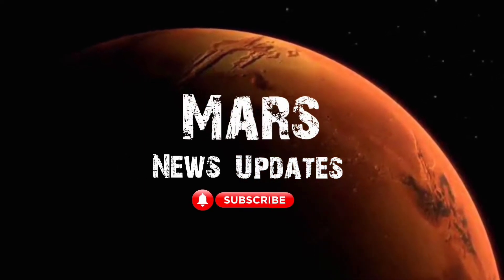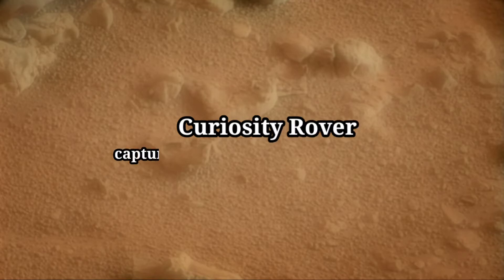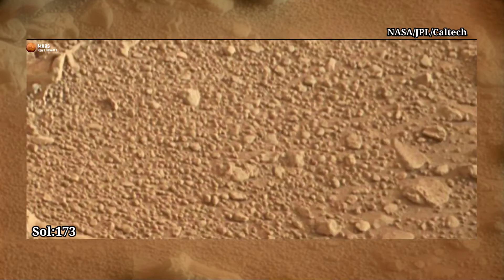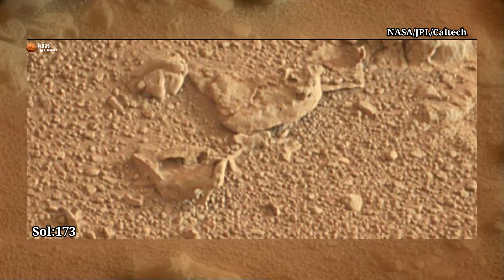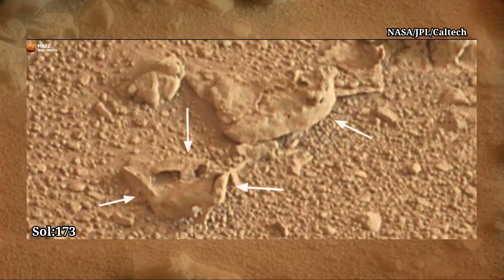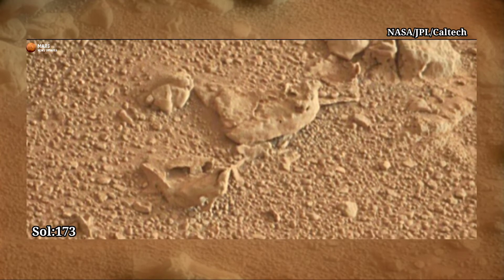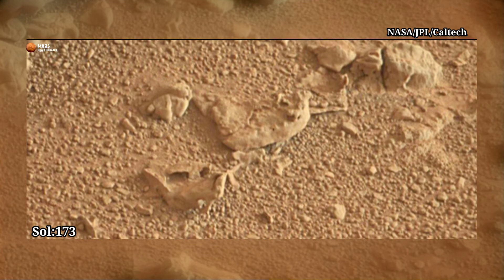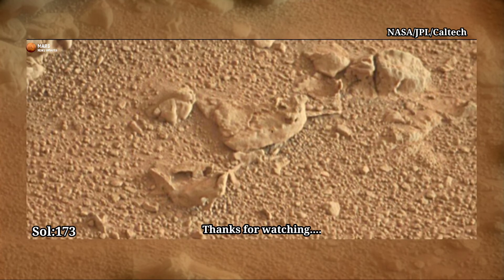Animal skeleton on mars || Mars curiosity released secret images || mars news today